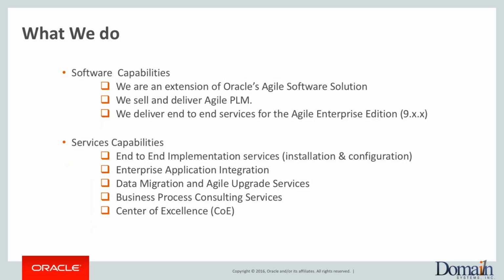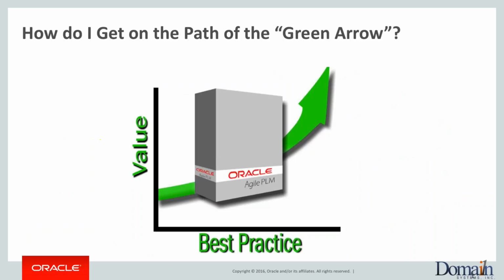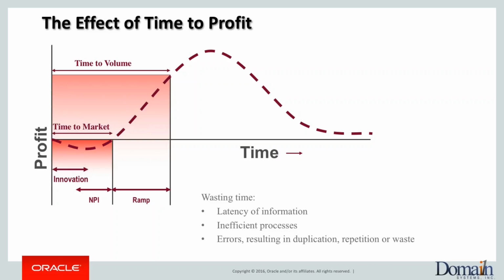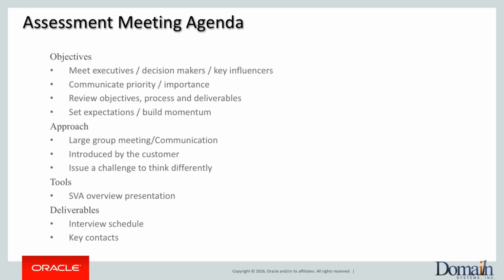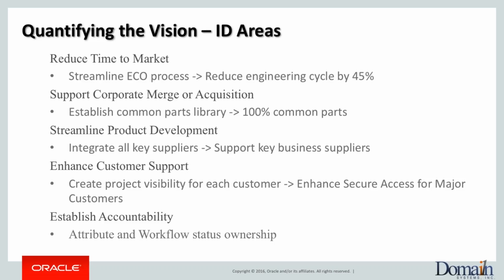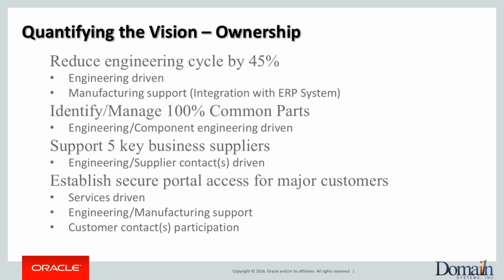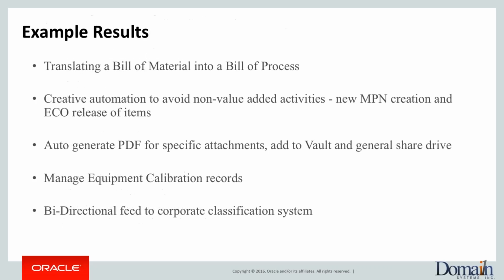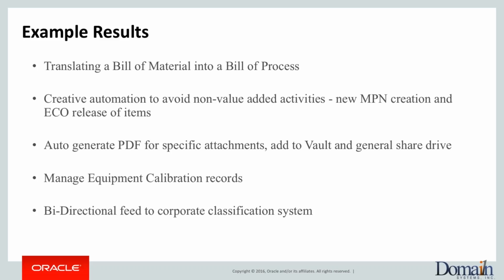Build Strategic Value with Best Practice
Time Stamp:
3:02 Introduction
10:28 Content Management = Never Ending Challenge
13:48 PLM Strategic Value Assesment
17:12 Assesment Meeting Agenda
23:32 Reconcile Strategy to Agile PLM
25:14 Impact Objective
29:06 Example Results
34:55 Questions and Answers

A webinar presentation by Jeff Nichols and Ben Banford of Domain Systems, Inc. which illustrates common issues faced by Agile users- even after go-live.